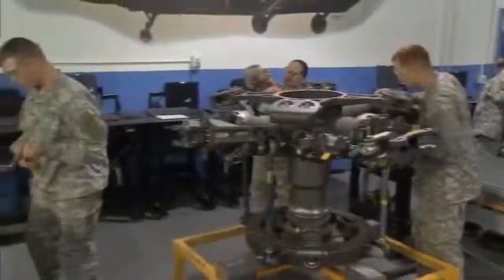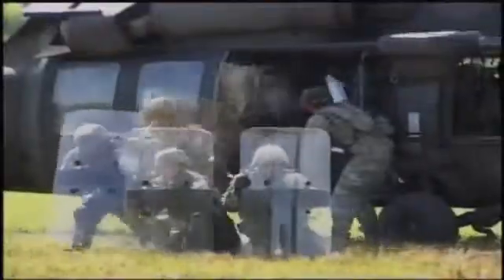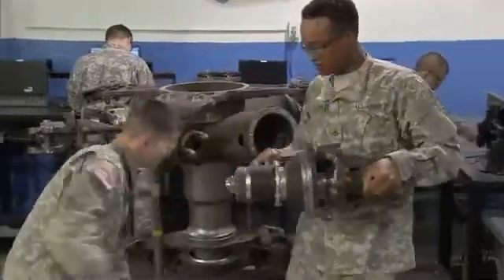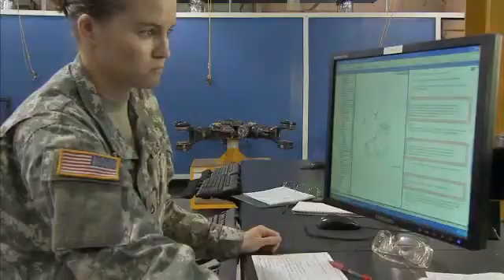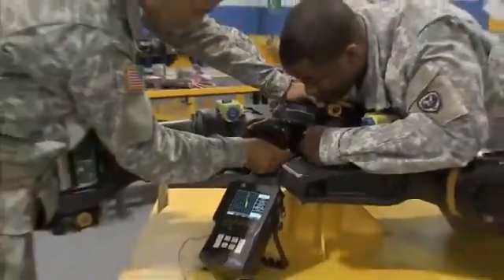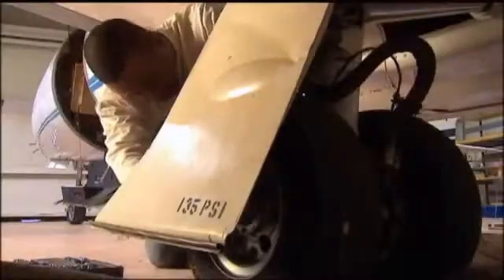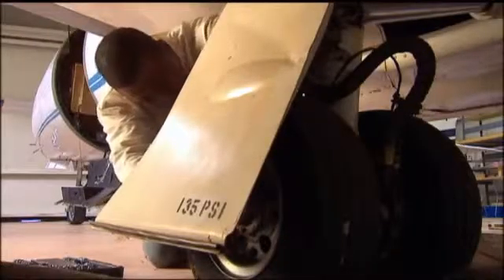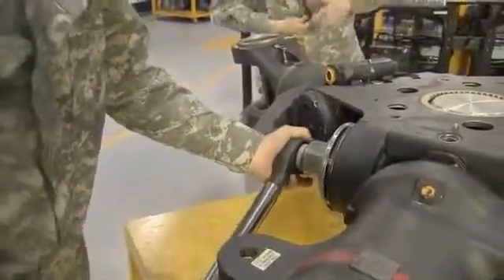15D Aircraft Powertrain Repairer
The aircraft powertrain repairer is primarily responsible for supervising, inspecting and performing maintenance on aircraft powertrain systems. With hundreds of Army missions depending on airplanes and helicopters, they must ensure that all of them are safe and ready to fly. For more information on how to join the world's greatest Army please go to the following link to start your online application.